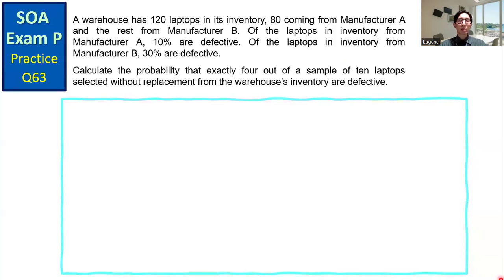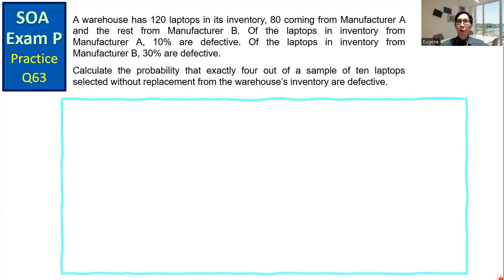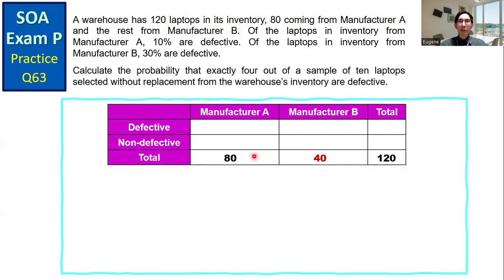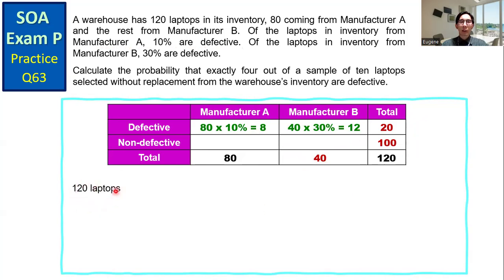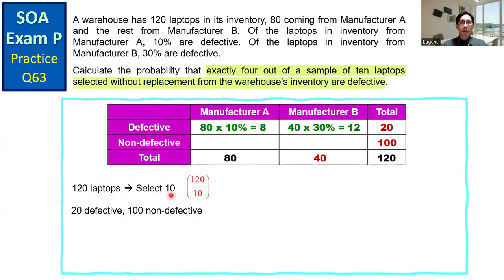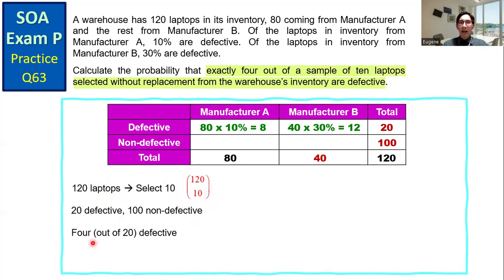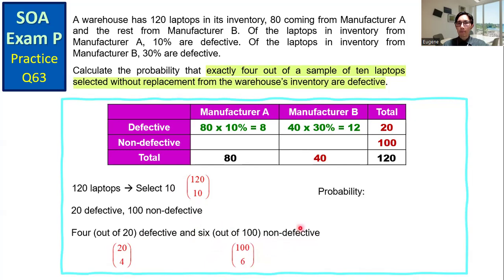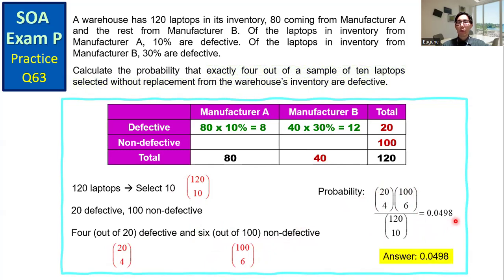SOA Exam P Practice Q63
A warehouse has 120 laptops in its inventory, 80 coming from Manufacturer A and the rest from Manufacturer B.  Of the laptops in inventory from Manufacturer A, 10% are defective.  Of the laptops in inventory from Manufacturer B, 30% are defective.

Calculate the probability that exactly four out of a sample of ten laptops selected without replacement from the warehouse’s inventory are defective.

[A similar question can be found in the official SOA